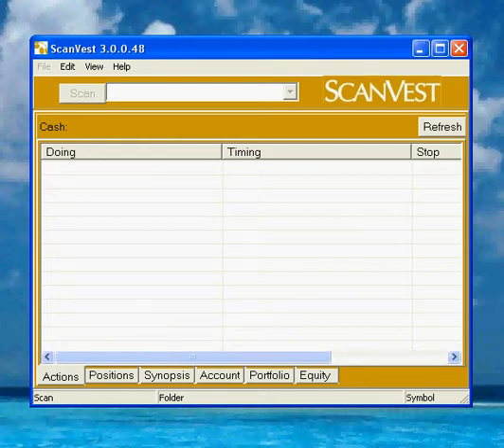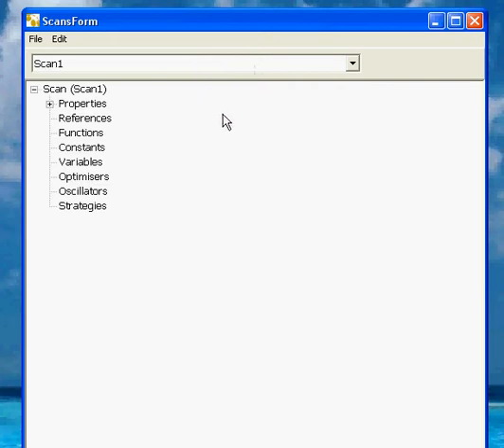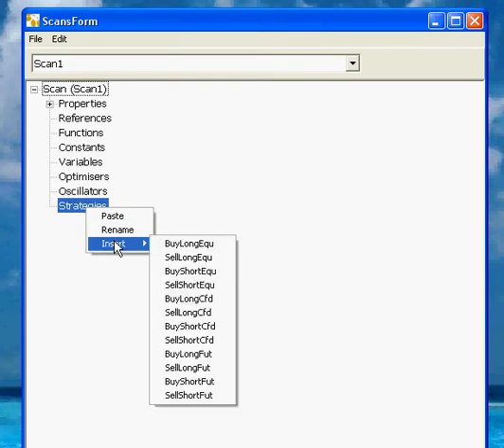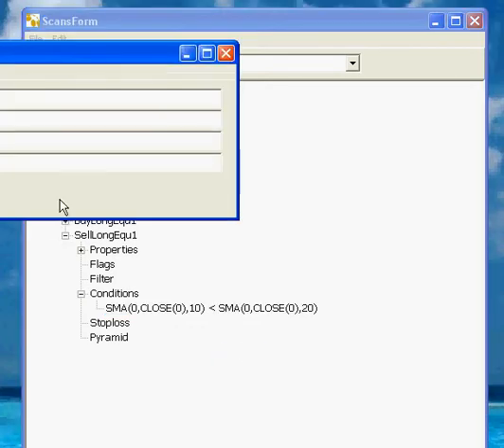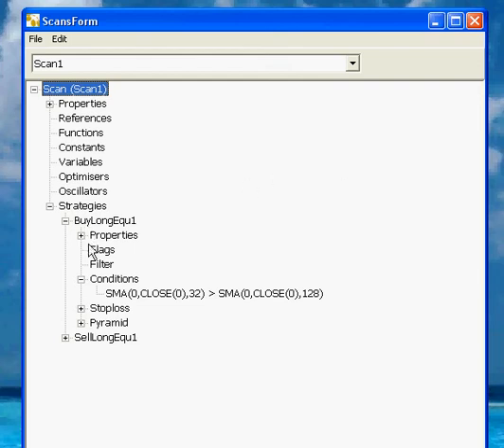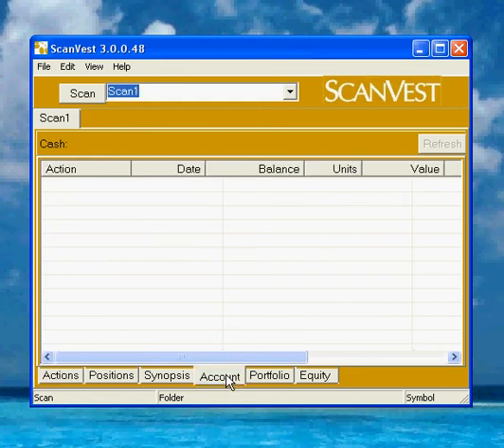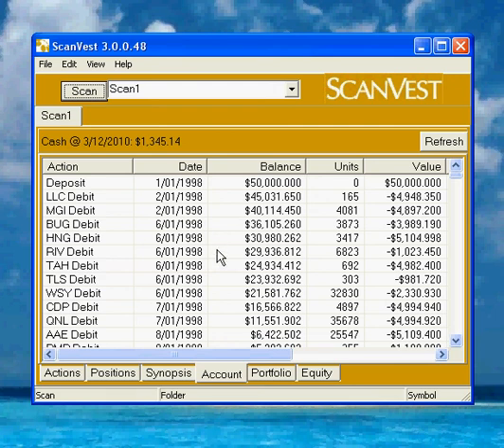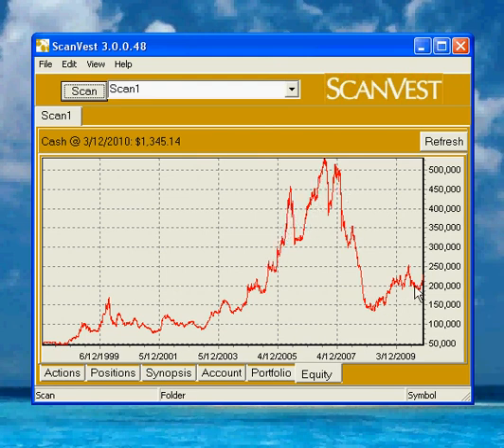ScanVest 3 Scan1-2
Build your first scan in ScanVest 3, part 2